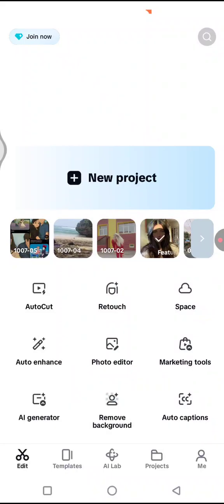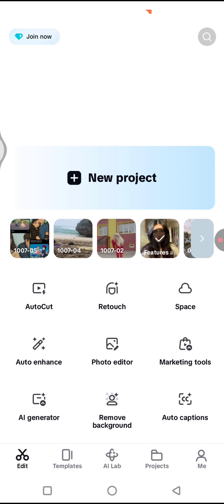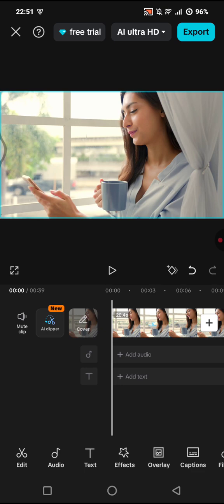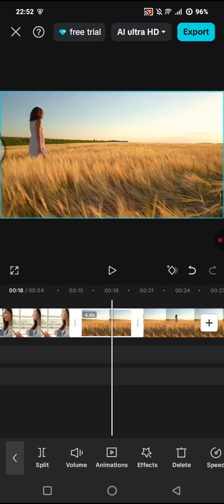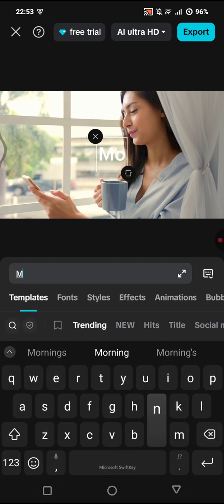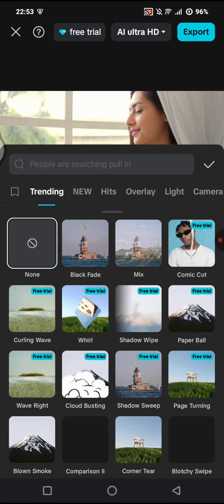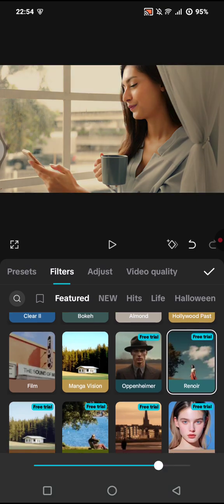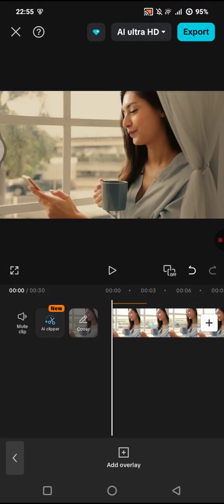Make Your Videos Look CINEMATIC - How to Edit Like a Pro in CapCut Tutorial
Want to turn your basic clips into stunning, professional-looking videos? 📱 Learn step-by-step how to edit like a pro using only your phone and CapCut!

🎬 Master transitions, effects & text animations
✨ Discover the best color grading tricks for cinematic looks
🎵 Sync your clips perfectly with beats
📲 Export in 4K and get ready to post on YouTube or TikTok